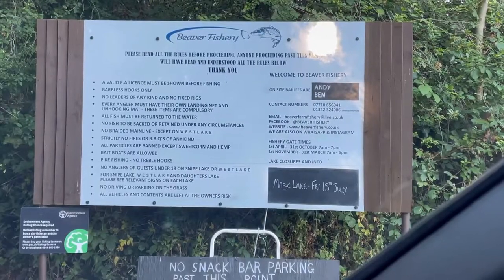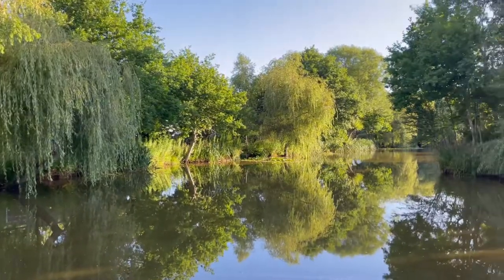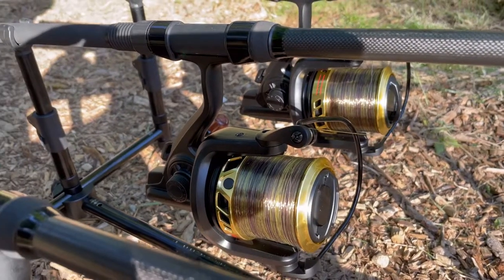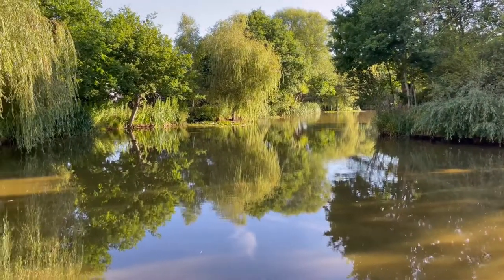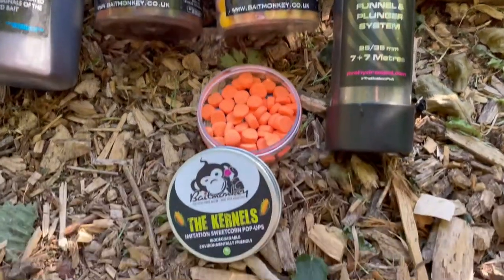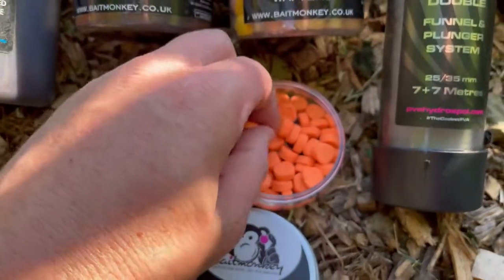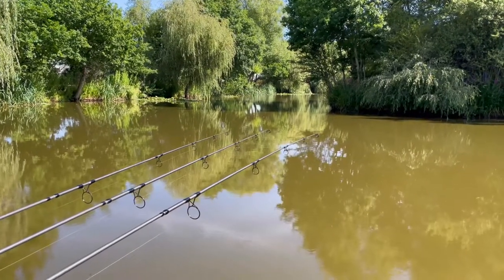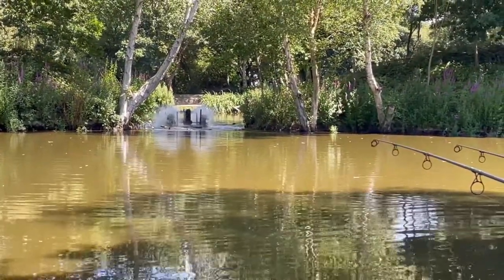Beaver fishery snipe lake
Day out fishing at Beaver farm fishery in Felbridge, Surrey.

Fishing Snipe lake which is a 2.5 acre carp specimen lake within the fishery.